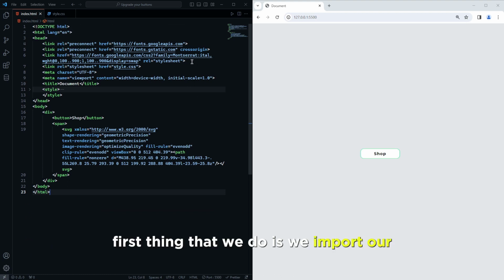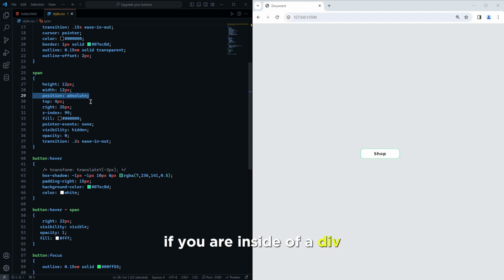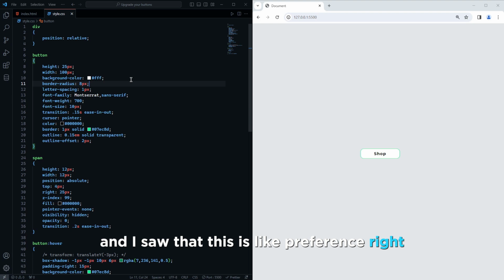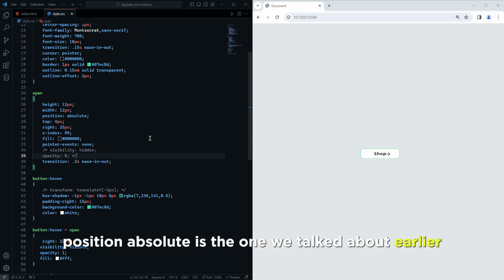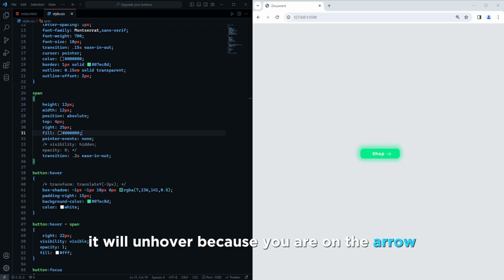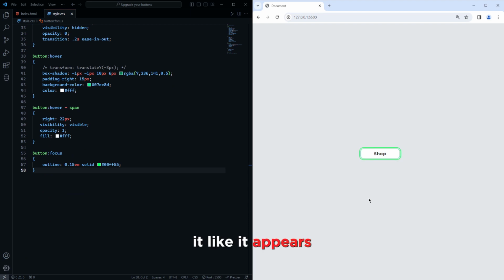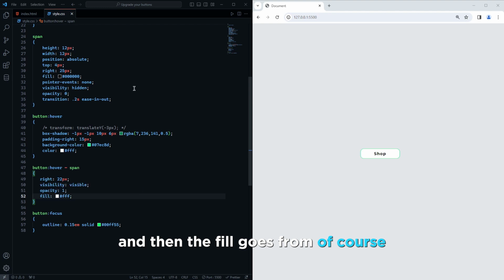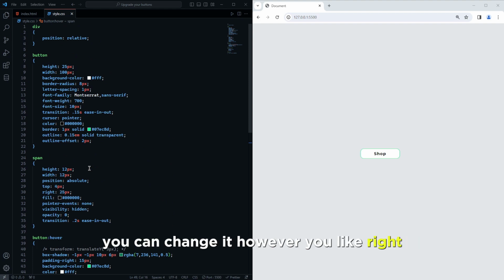Cool Modern Shop Button with CSS! Download from Github!